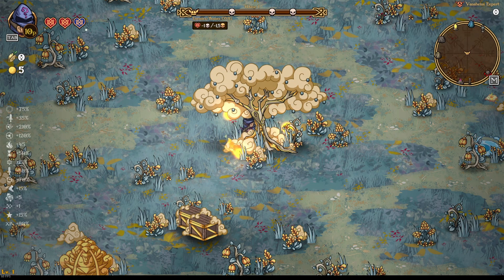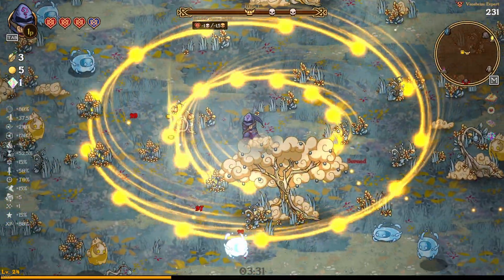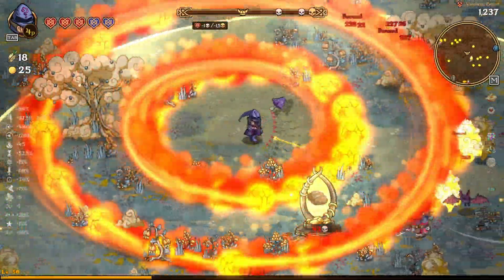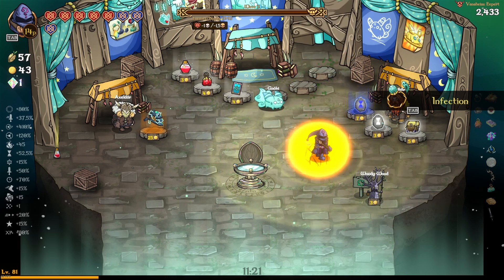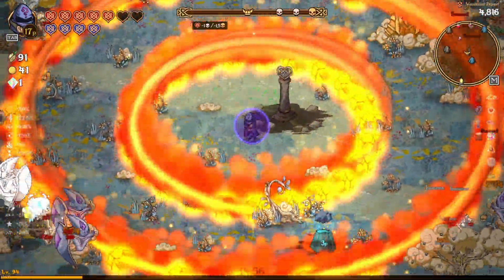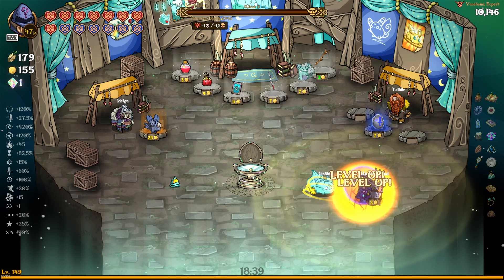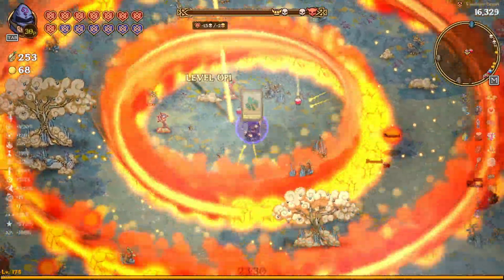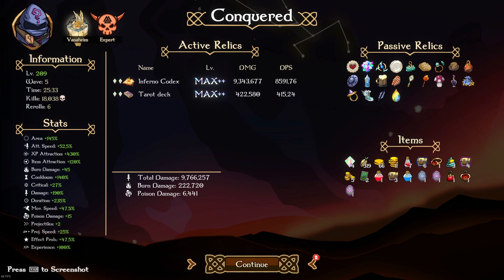RESET is INSANELY fun - Double Weapon Run in Nordic Ashes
Hello Survivors,

Got another Silly Saturday Video. THis time its a Double Trouble Fire RESET relics. I sometimes get very lucky with my MISSING Options and this is a good example of that!

I hope you enjoy the video and always remember...